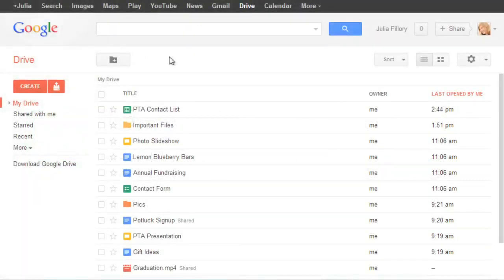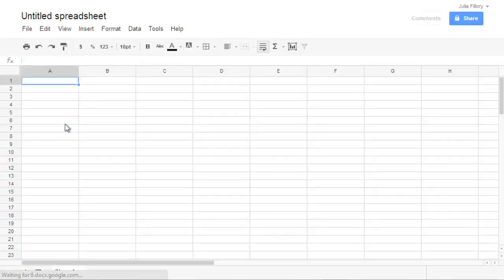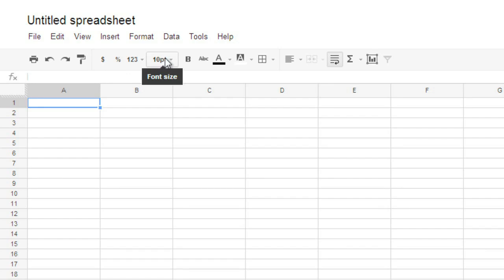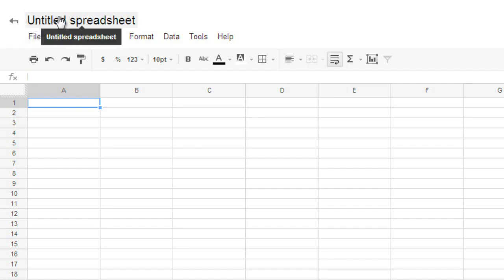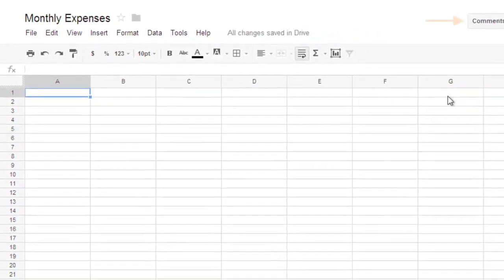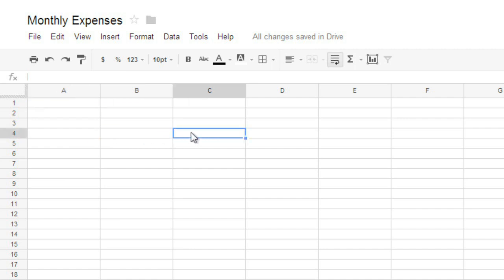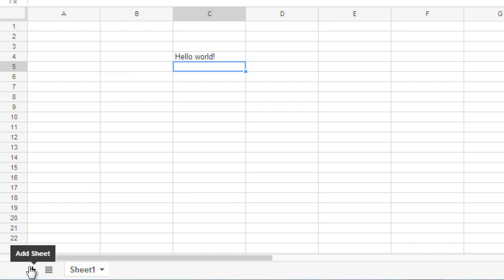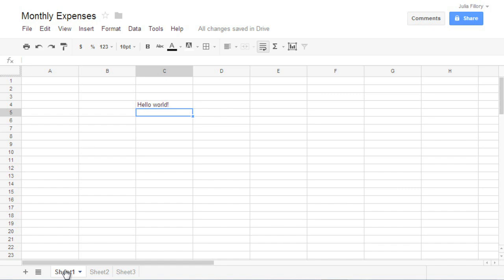Google Sheets: Getting Started with Spreadsheets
Learn the basics of Google Sheets in just a few minutes. This beginner-friendly walkthrough shows you how to create a new spreadsheet, navigate the interface, use key tools and menus, format your data, work with the formula bar, and manage multiple sheets. Perfect for anyone starting with Google Sheets for school, work, or personal projects.📊

📁 Great for everyday tasks

Timestamp 🕒
0:01 What Google Sheets is
0:05 How it compares to Excel
0:17 Creating a new spreadsheet
0:21 Exploring the interface
0:30 Toolbar overview
0:36 Formatting tools
0:44 Menus and extra features
0:55 Adding charts and images
1:03 Navigating home and renaming files
1:16 Autosave explained
1:25 Comments and sharing
1:37 Cells, rows and columns
1:43 Using the formula bar
1:51 Editing selected cells
1:55 Adding extra sheets
2:07 Switching between sheets
2:12 Final overview

to learn even more. We hope you enjoy!